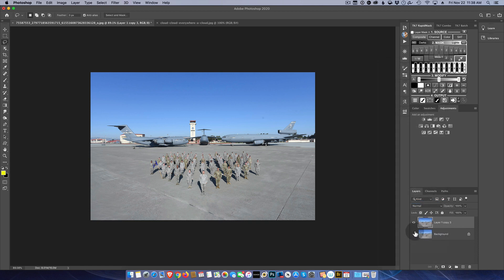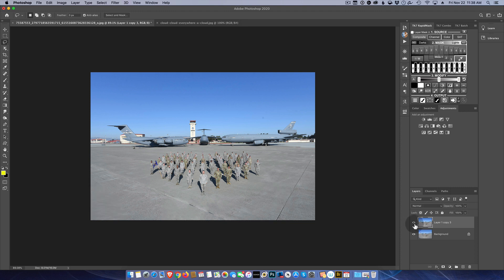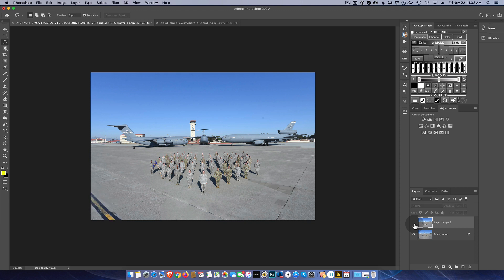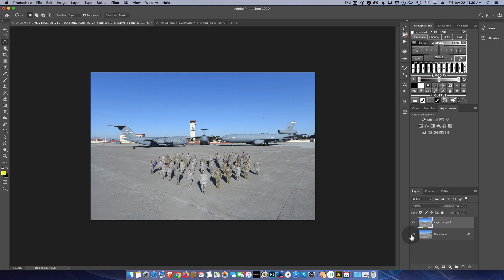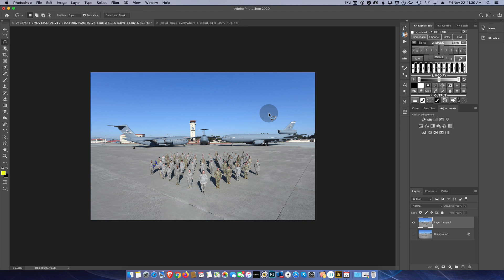Turn a Snapshot Into a Photograph!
Learning why post processing can take any photo to the next level.